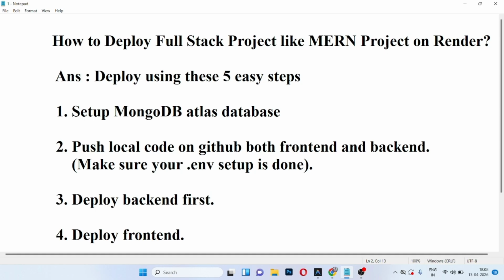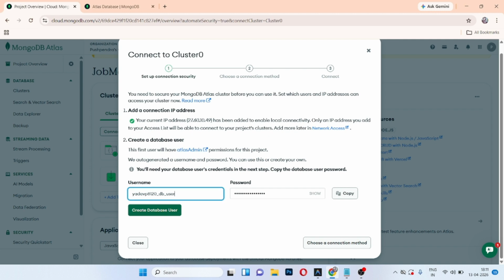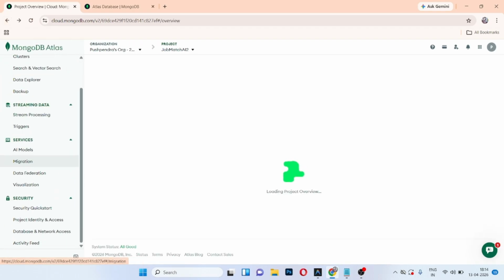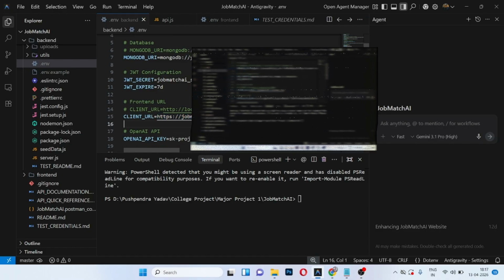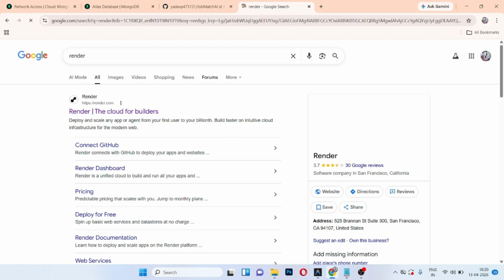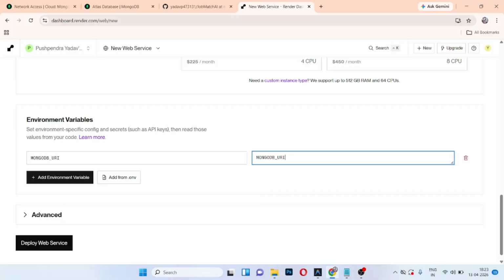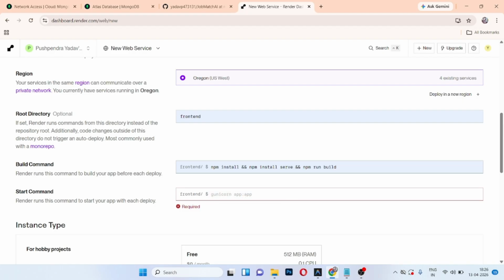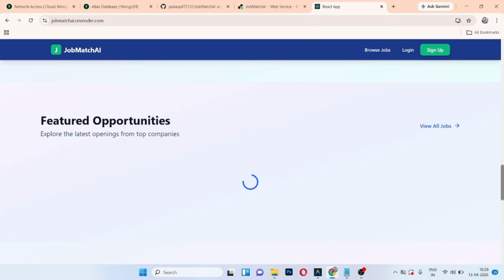Deploy MERN Stack App on Render 🚀 | Full Stack Deployment Step-by-Step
In this video, I show how to deploy a full stack MERN application on Render step by step.

This includes:
• Backend deployment (Node.js + Express)
• Frontend deployment (React)
• MongoDB database connection

Project used: JobMatch AI (Full Stack Job Portal)

If you're struggling to deploy your MERN app, this guide will help you do it easily.

Tech Stack:
• React.js
• Node.js
• Express.js
• MongoDB
• Render